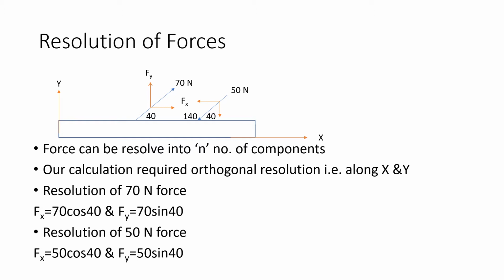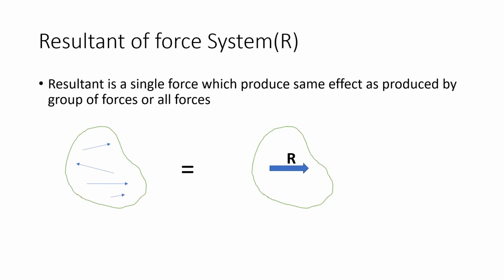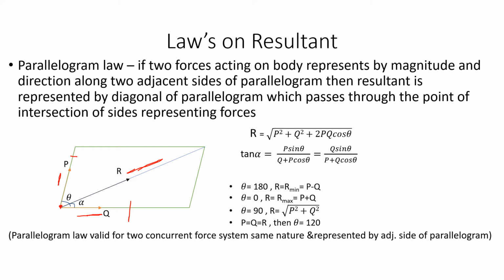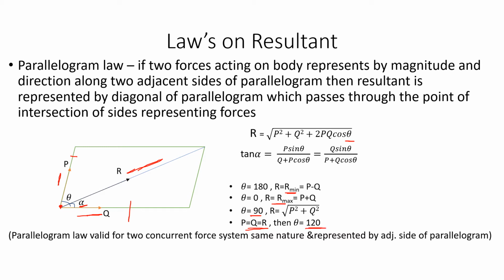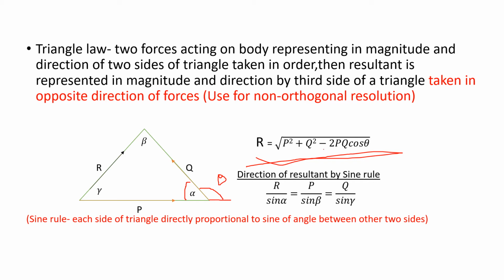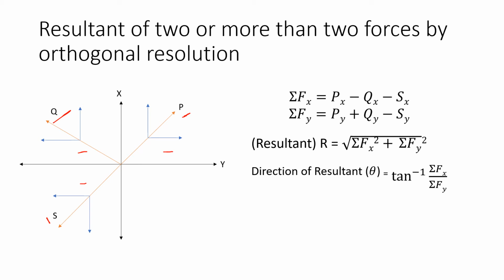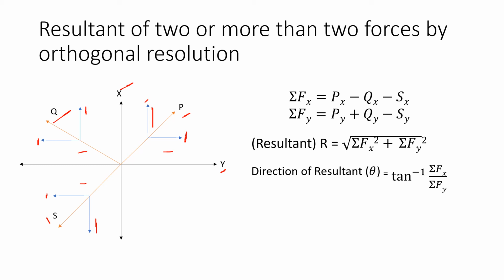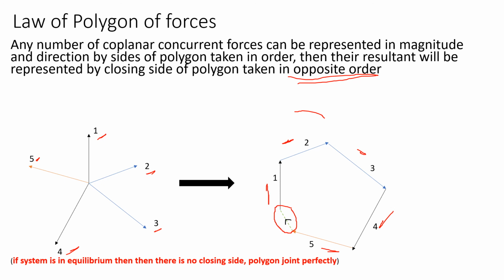Resolution of Forces, Resultant & Law of Polygon